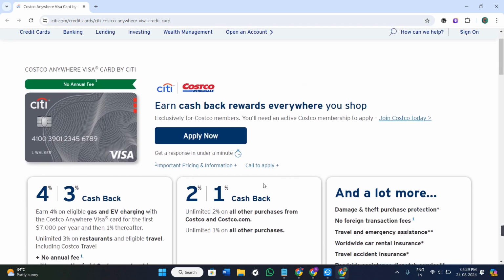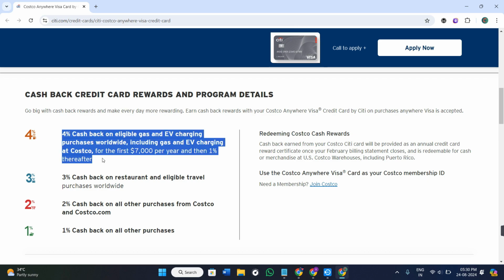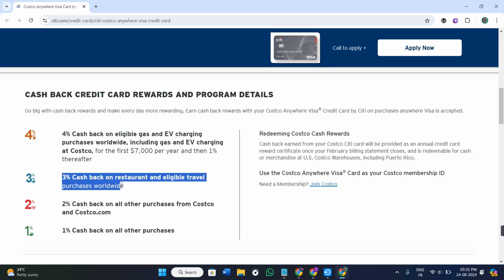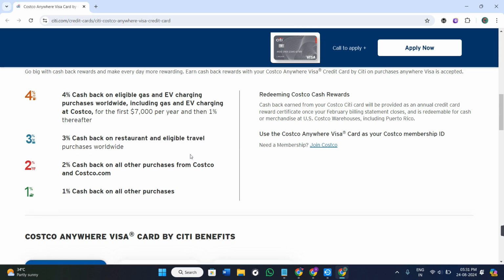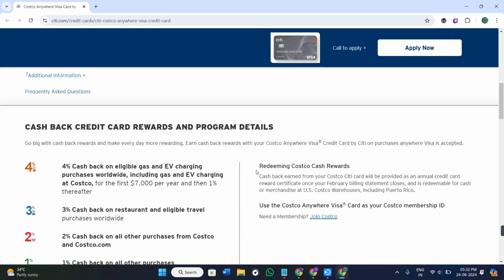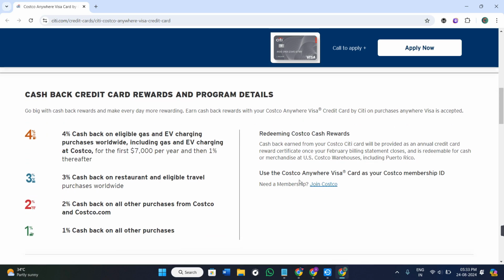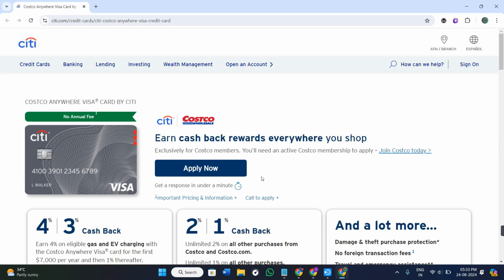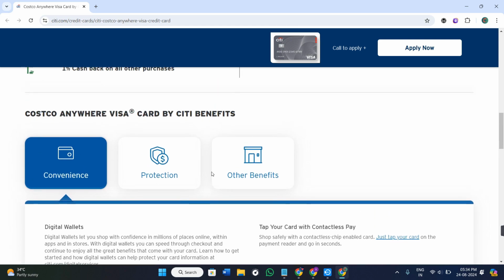Costco Anywhere Visa Card Review | Costco Credit Card WORTH IT in 2024?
Welcome to Altcoin Alley! In this video, I will show you Costco Anywhere Visa Card Review | Costco Credit Card WORTH IT in 2024?.